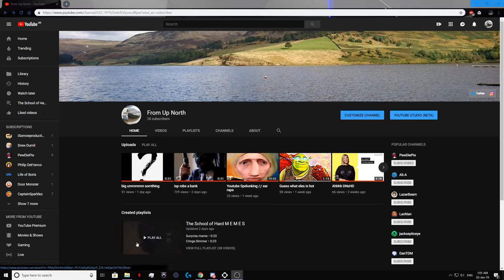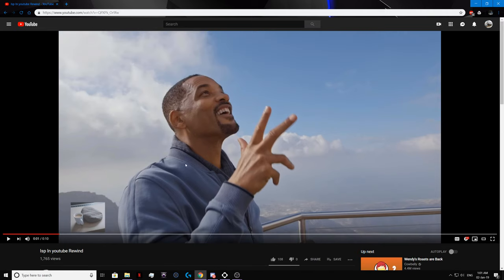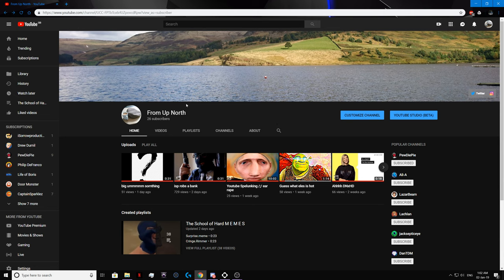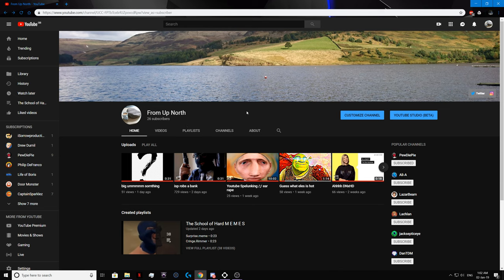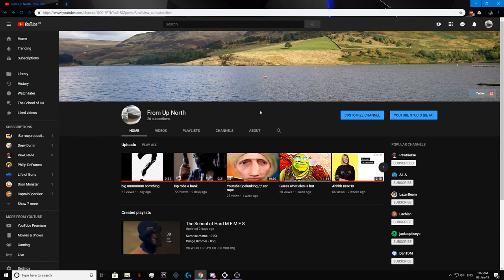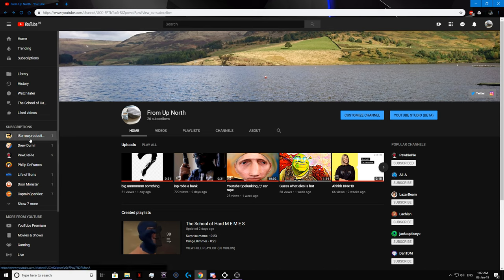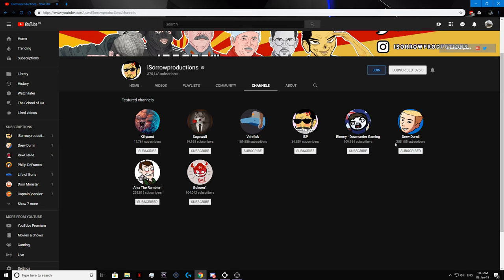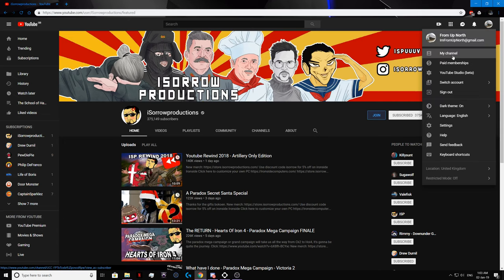thanks for the views likes and subs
just a quick one to say thanks to all the new subs and all of you who watch my trash tnks guys haha

but no i mean it its so nice that you all like this stuff